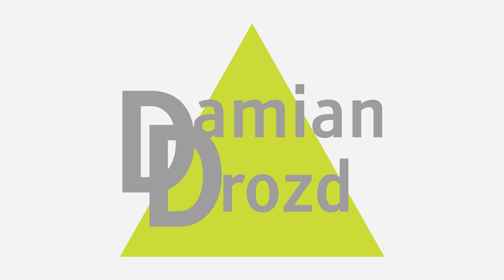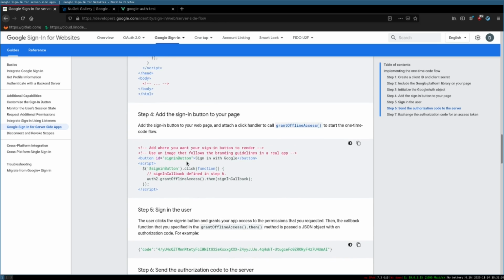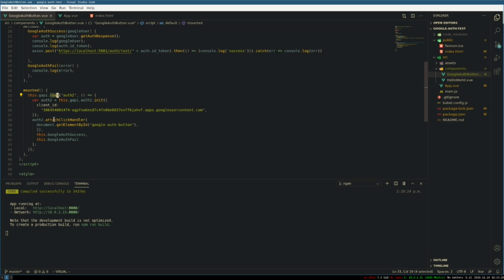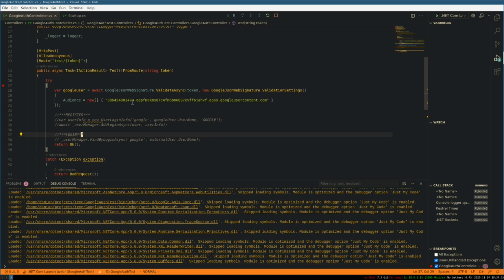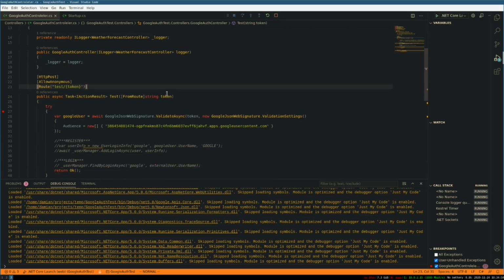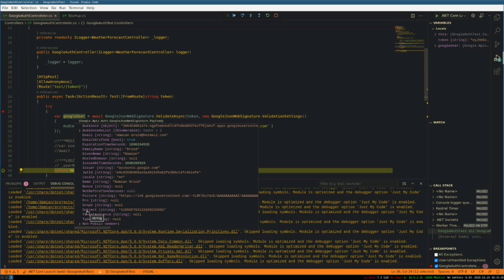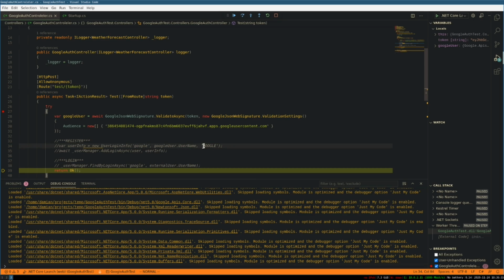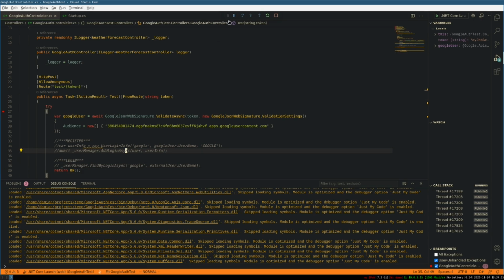.NET Core Google Authentication and Authorization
Implement Google Sign in/authorization with ASP.NET Core REST Web API.
Front End exmaple is Vue JS.

.net core authentication and authorization facebook sign in social media sign in using microsoft asp dotnet core framework login apple signon signin